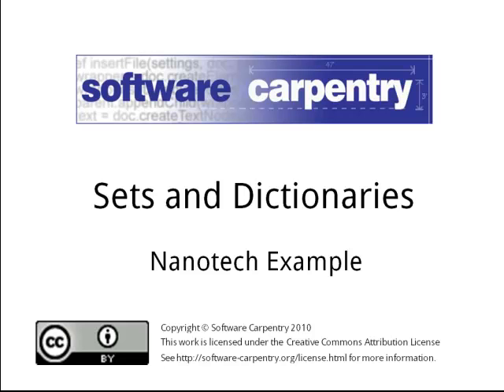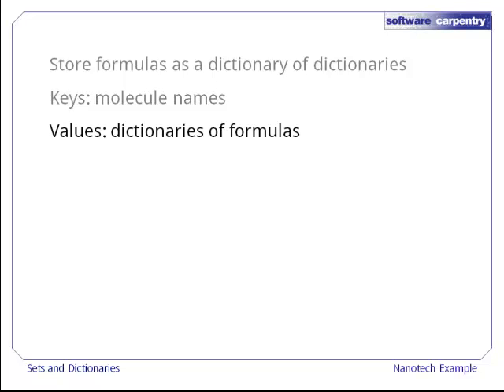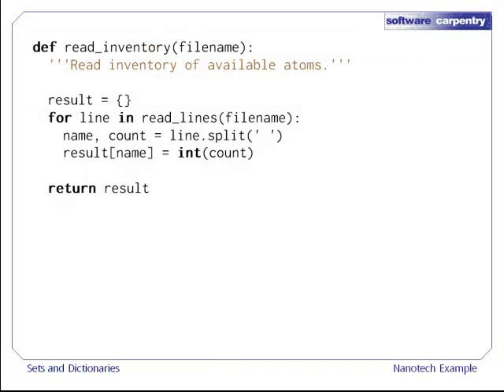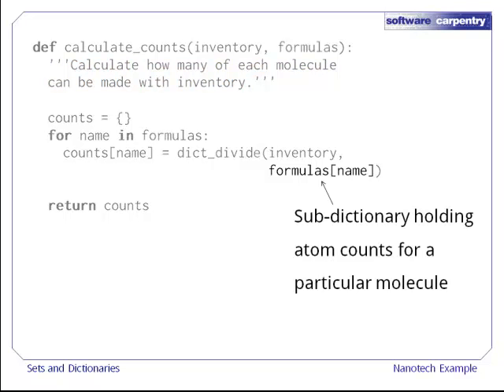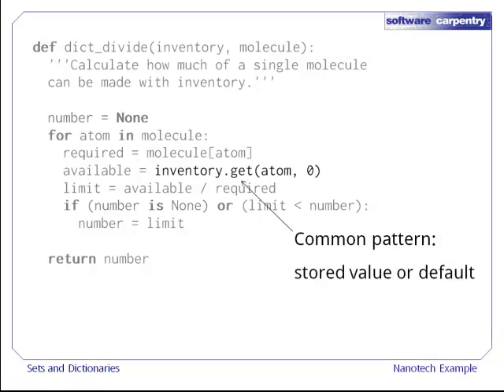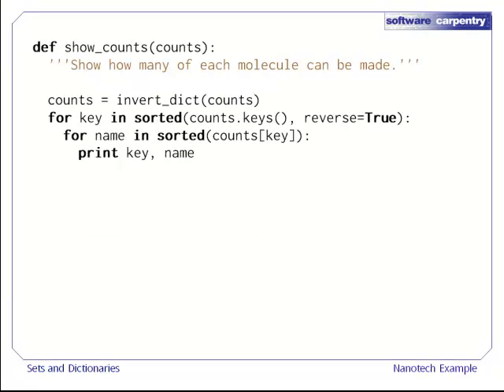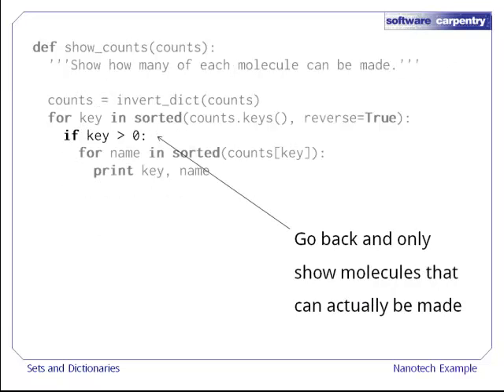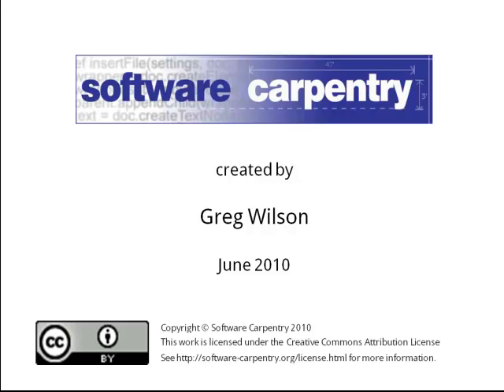Sets and Dictionaries - Episode 5 - Nanotech Example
Welcome to the Software Carpentry lecture on sets and dictionaries. In this episode, we'll build a solution to our original nanotechnology problem.